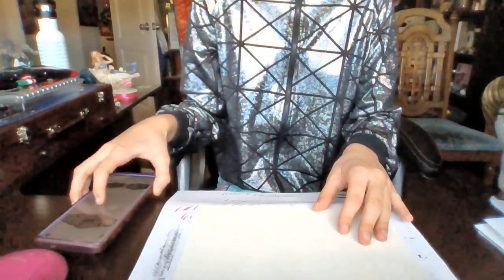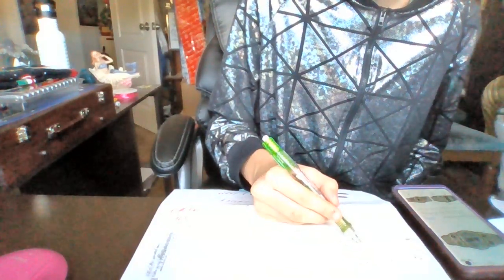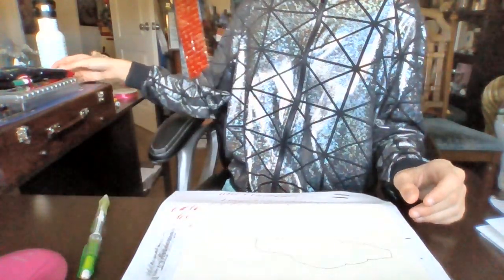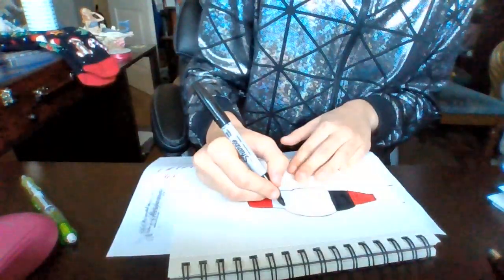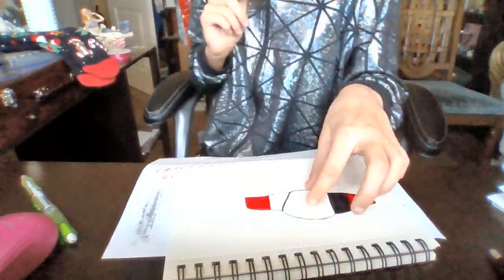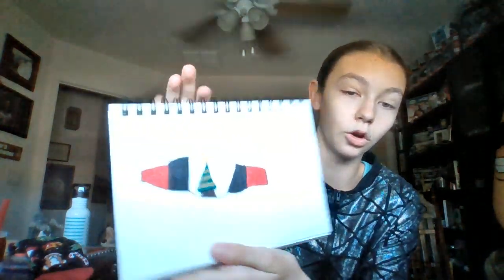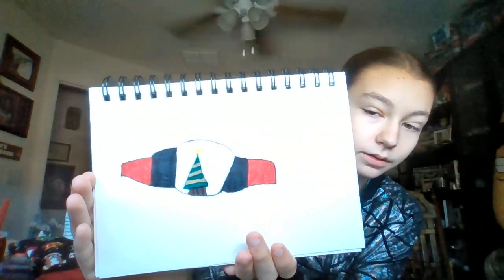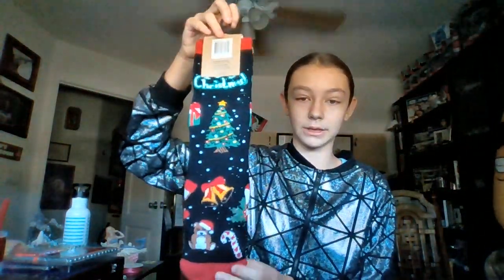Objects as title belts ep.1 socks